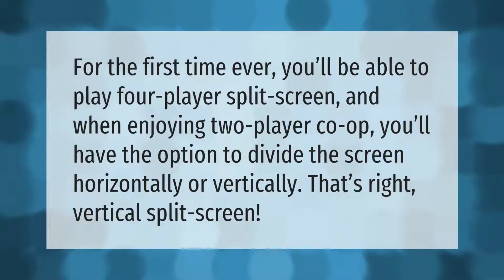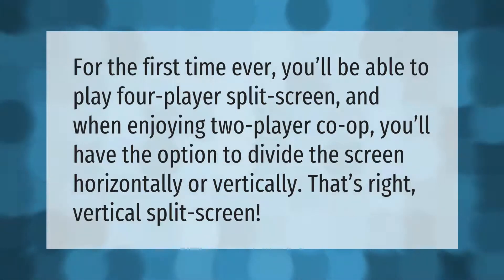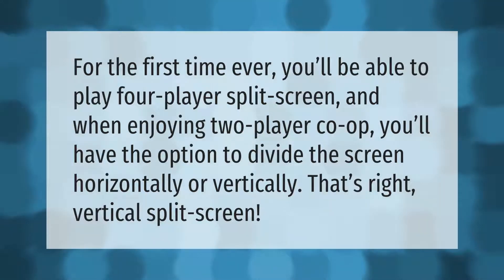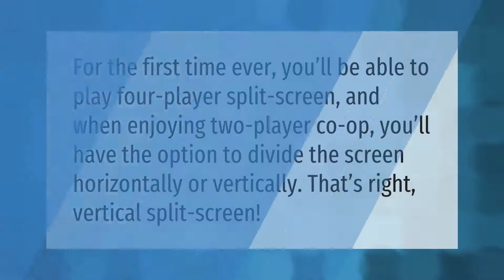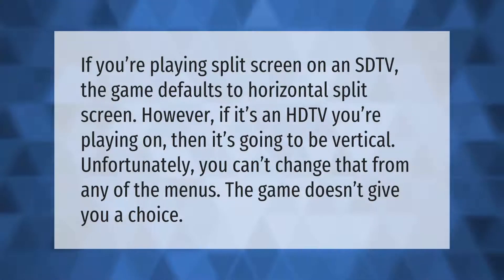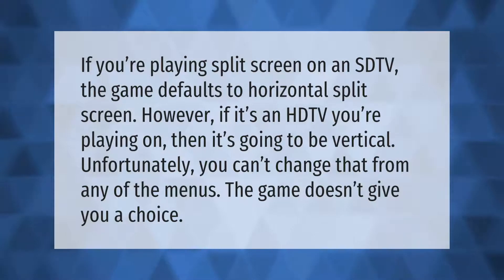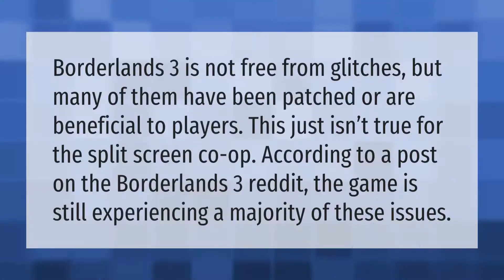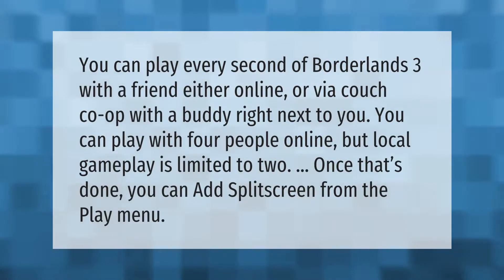Can you make Borderlands 3 split screen vertical?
00:00 - Can you make Borderlands 3 split screen vertical?
00:33 - How do you change the split screen in Borderlands?
01:03 - How do I split the screen horizontally in Windows 10?
01:33 - Has Borderlands 3 split screen fixed?
02:01 - Can you play Borderlands 3 with 2 players?

Laura S. Harris (2021, March 31.) Can you make Borderlands 3 split screen vertical?
    AskAbout.video/articles/Can-you-make-Borderlands-3-split-screen-vertical-204684